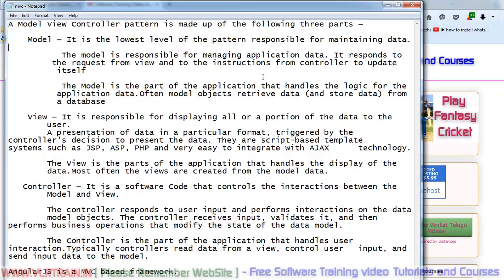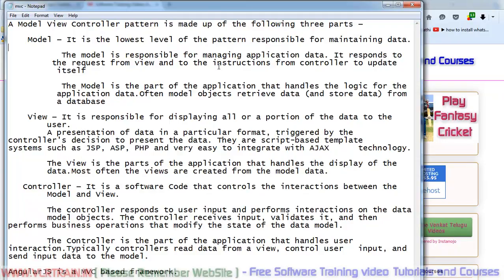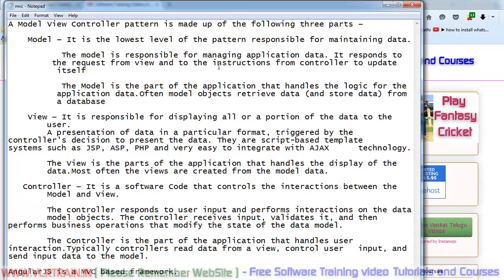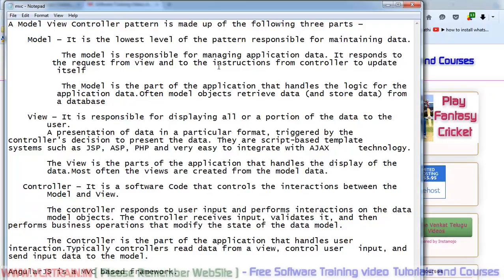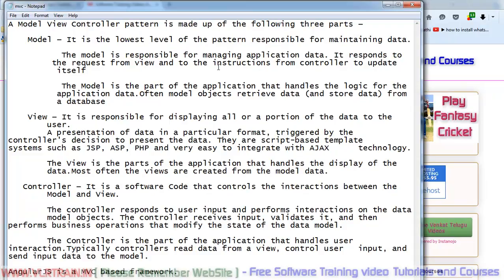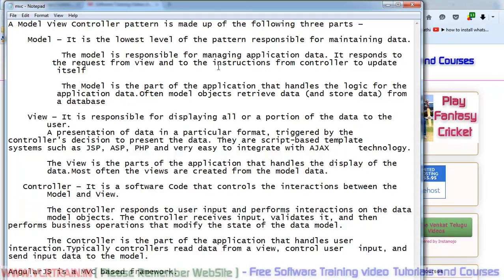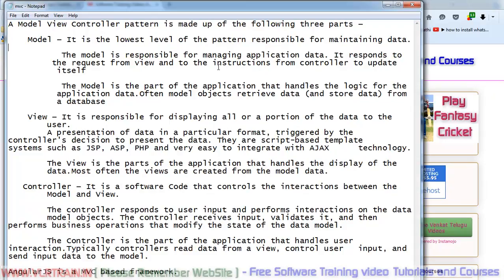AngularJS is a MVC based framework In English-vlr training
AngularJS is a MVC based framework In English

In English
Angularjs Training Videos In English